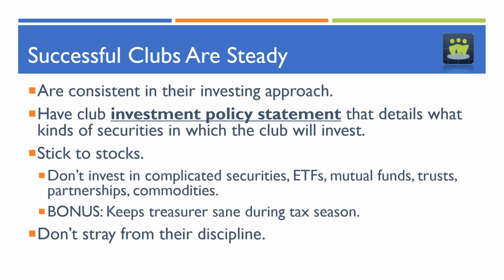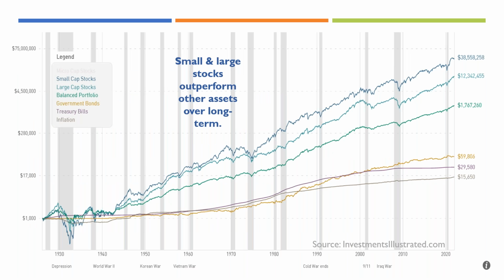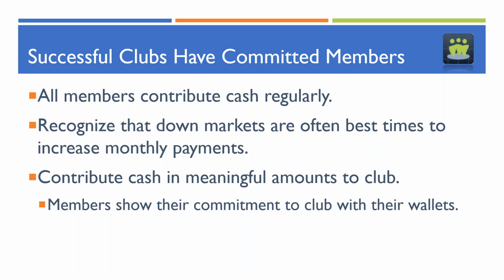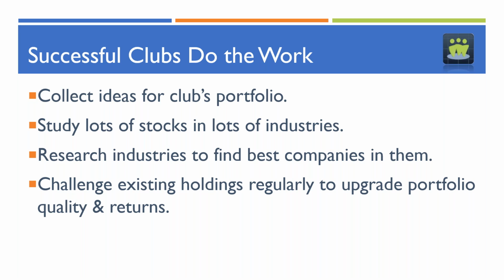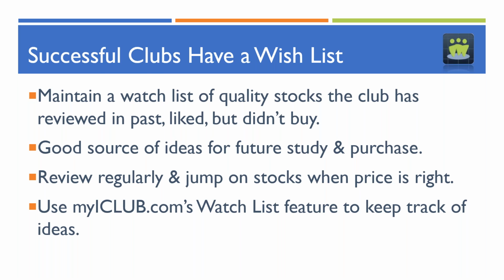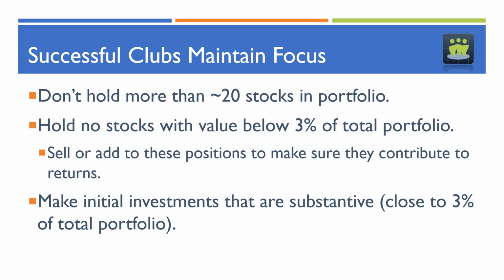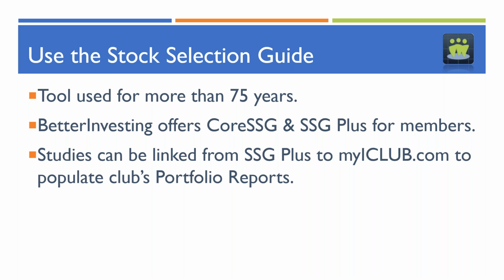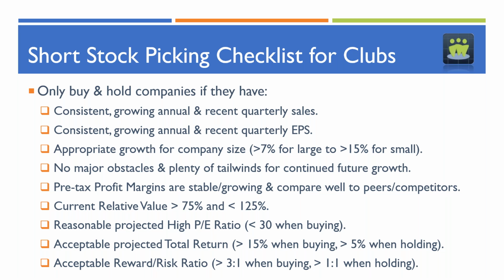How Successful Investment Clubs Invest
This is an unedited archive of the September 20, 2022 Investment Club webinar, led by Doug Gerlach. Features a presentation "How Successful Investment Clubs Invest."